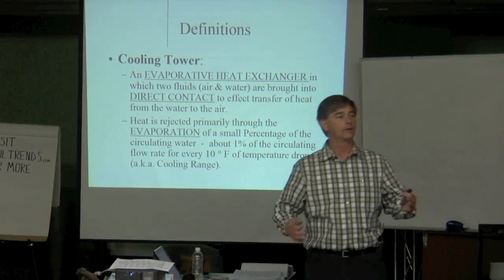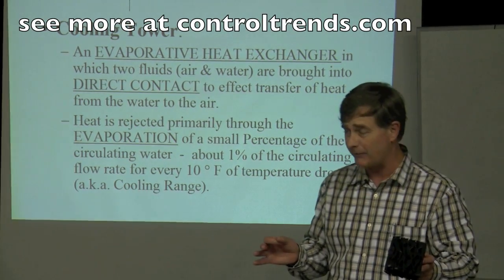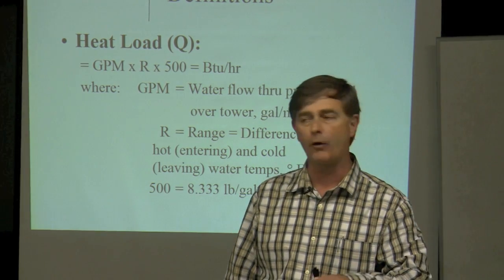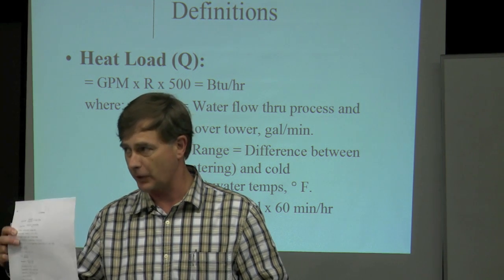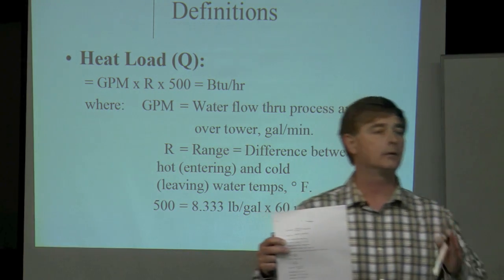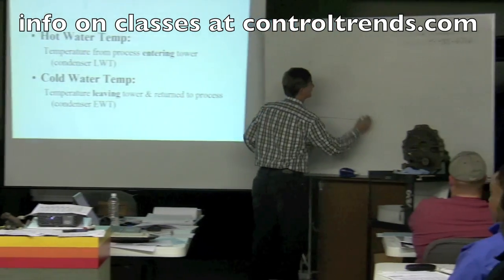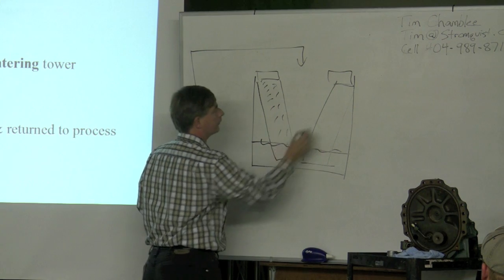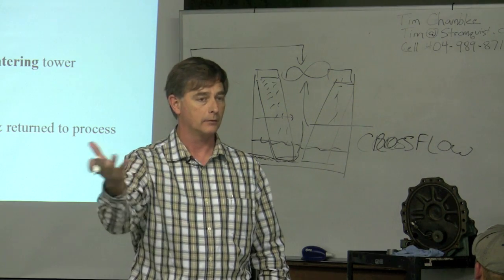HVAC Tech School: Cooling Tower Basics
In this excerpt from a Chiller training class at Stromquist & Company in Atlanta learn how cooling towers work and how to optimize their performance. See more HVAC training videos and learn about HVAC training classes including pneumatic, VAV, DDC , and boiler controls classes